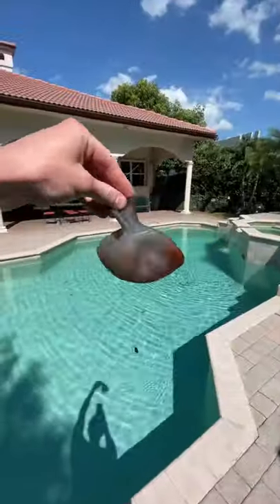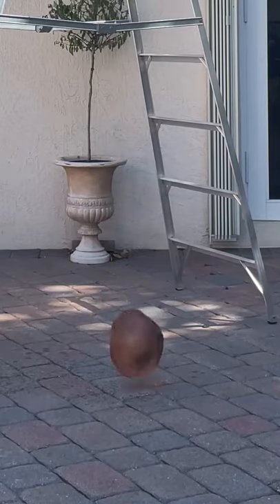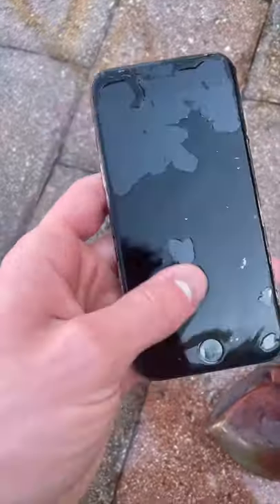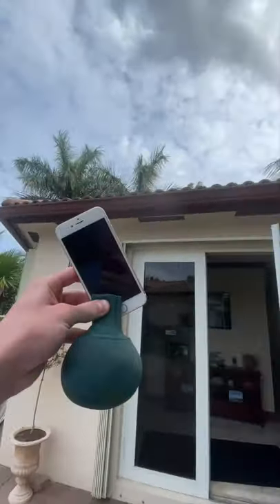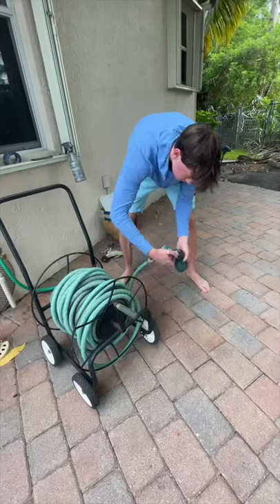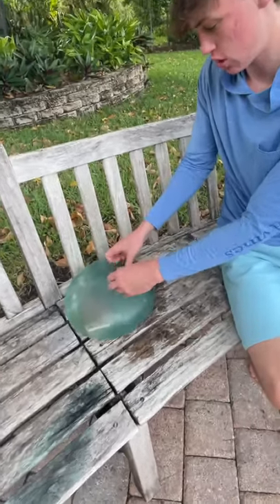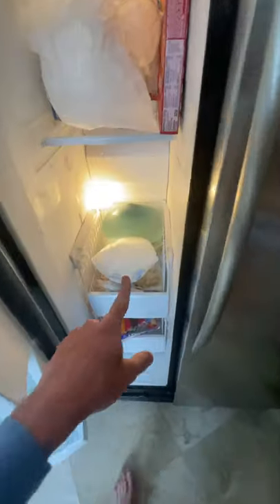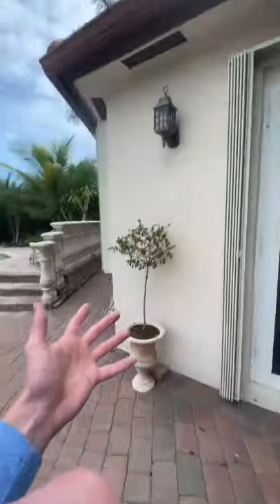IPHONE DROP TEST WITH A FROZEN BALLOON!